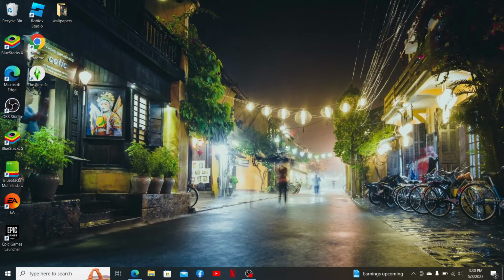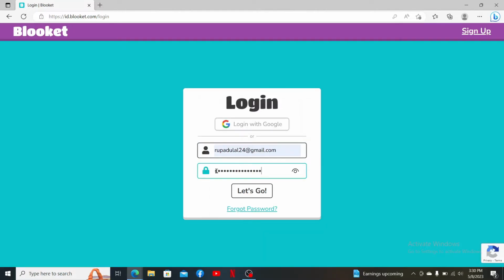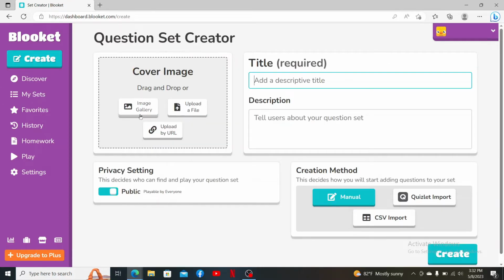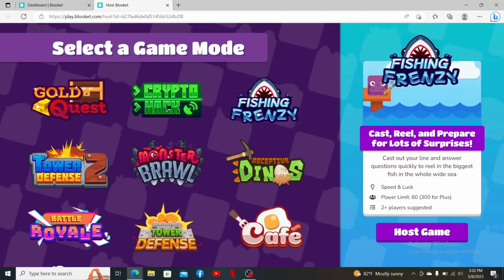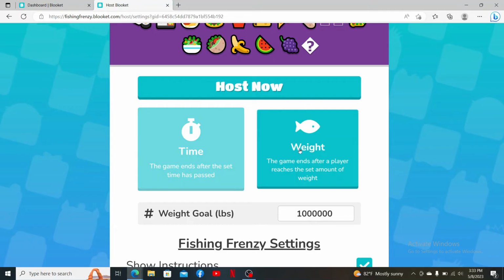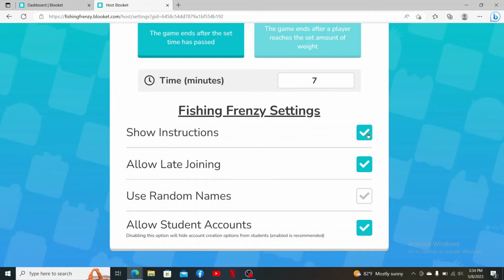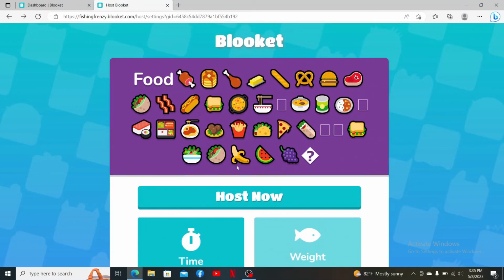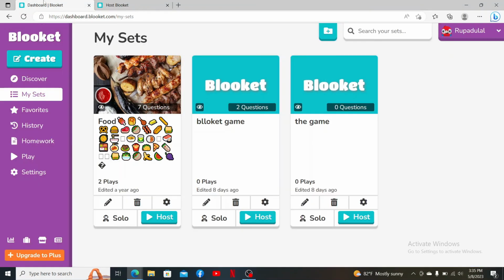How to Host a Blooket Game 2023?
Are you ready to become the ultimate game host in Blooket? In this action-packed tutorial, we'll show you how to take charge and host your very own Blooket game like a pro. Whether you're planning a fun gathering with friends, organizing a classroom activity, or simply want to showcase your game hosting skills, this step-by-step guide has got you covered. Join us as we unlock the secrets of hosting a thrilling Blooket game and leave your competitors in awe!